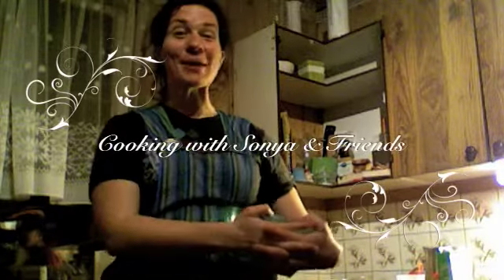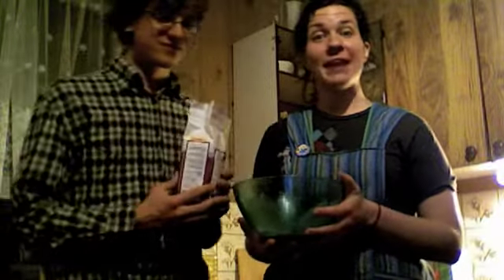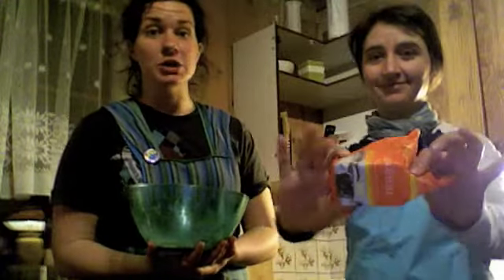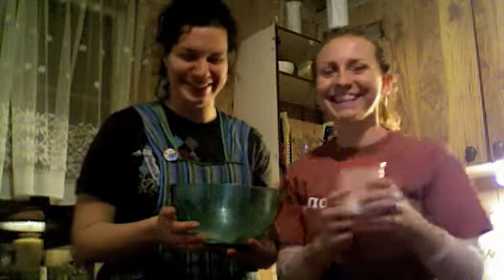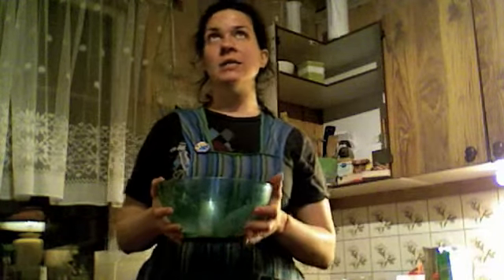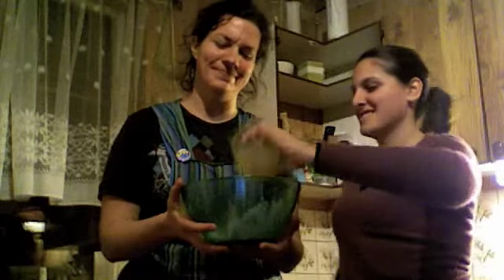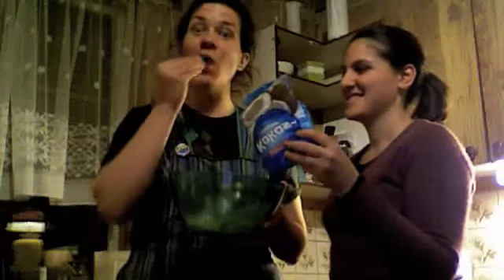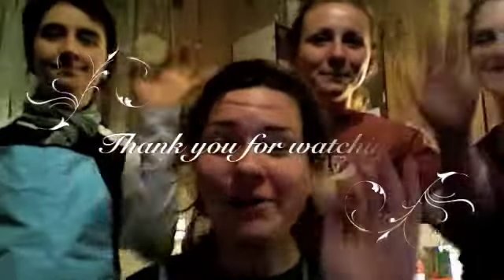Cooking with Sonya & Friends episode 5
Cooking good cookies with friends is the way to bring out the best in everyone.